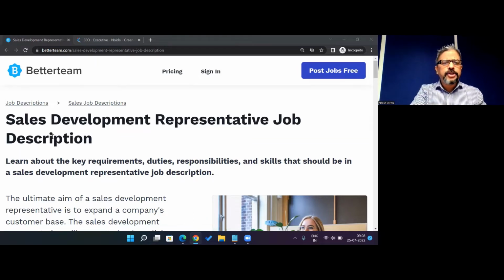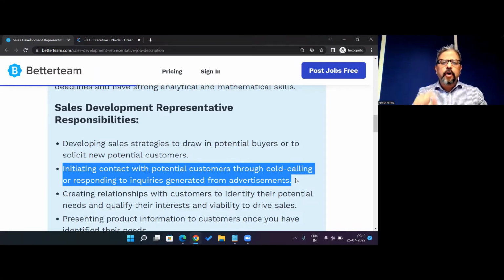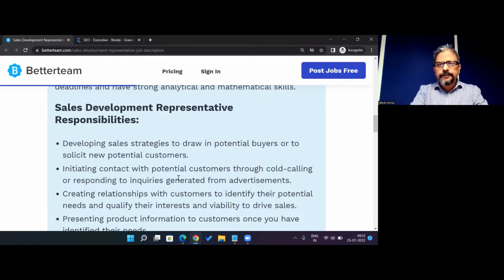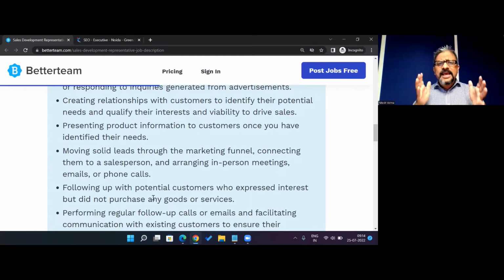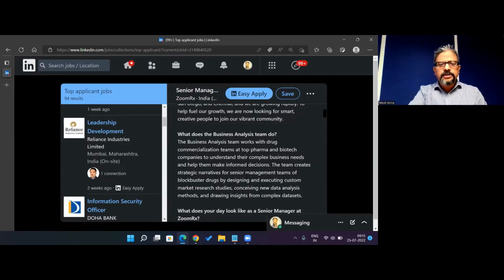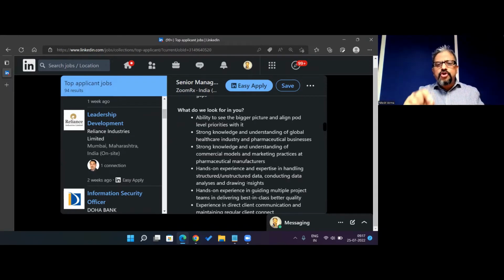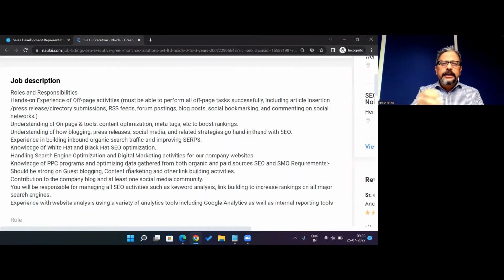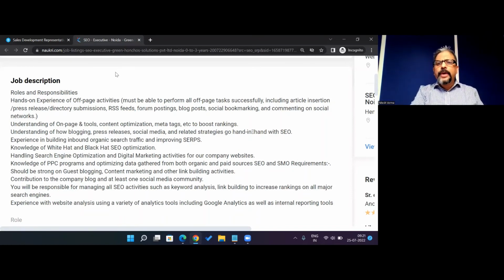How To Evaluate Job Applicants? Plan And Conduct Functional Skill Tests | Video Tutorial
This is a video tutorial on how to evaluate job applicants and test their functional skills for the job. I have randomly selected three job postings and I will take you through I plan to evaluate job applicants for the skills required.

The 3 job profiles selected are:

1. Sales Development Rep
2. Business Analyst
3. SEO Executive

Functional testing is important to identify the job fit with respect to key skills required for every job role. It also helps the applicants understand what is expected of them when they join the company.

If you have any questions or feedback, please write in the comments section below.